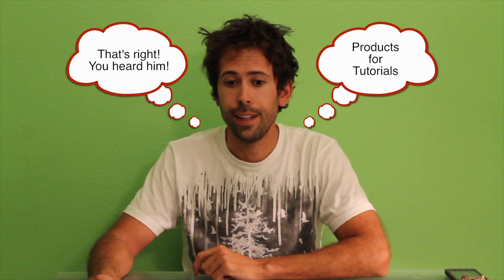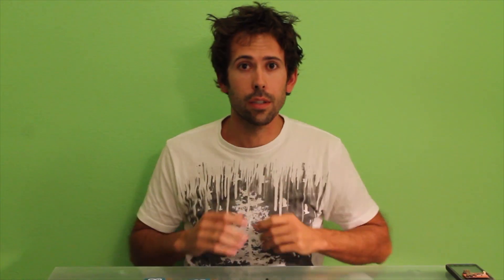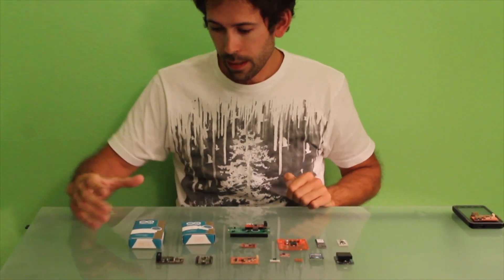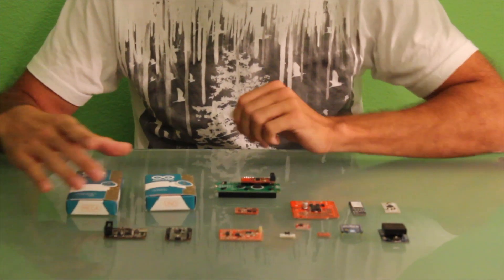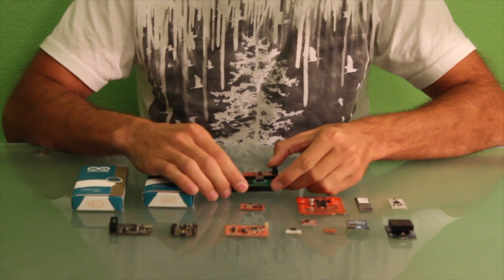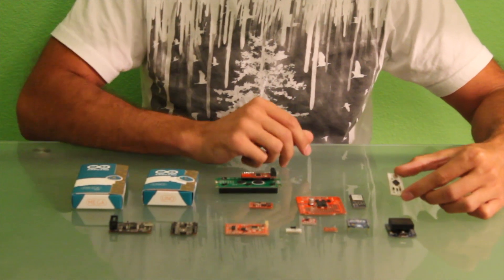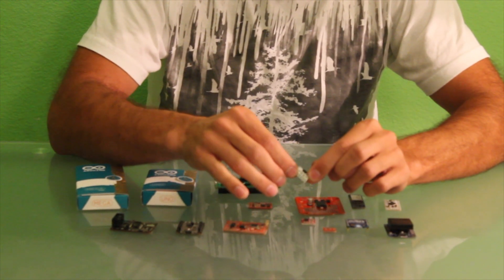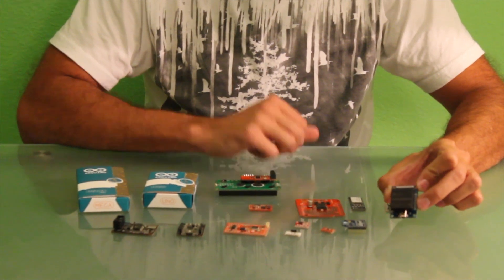Send your TUTORIAL in exchange for Products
Jaycon Systems is calling out to all makers/designers/inventors. We need tutorials!! In exchange for your new original tutorial(s) we will give you recognition on our website, and also send you products. Complementary products sent out will be at random. Fee free to request a product. Specific product won't be guaranteed upon request. Tutorials should be based on products such as, IOIO, Arduino, Netduino, mBed, Accelerometer, Gyros, RFID, sensors and related products found All work is WFH. You will grant Jaycon Systems all rights to the information you send us. Email your tutorial(s) and images for review to . Everyone will at least receive a blank pcb. Note: Only select tutorials will make it to the Jaycon Systems Tutorial page.